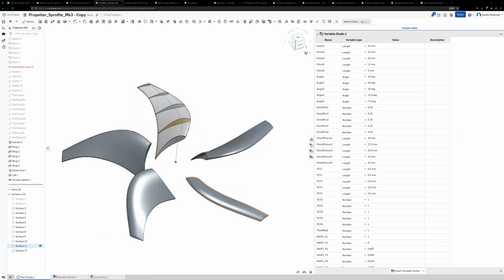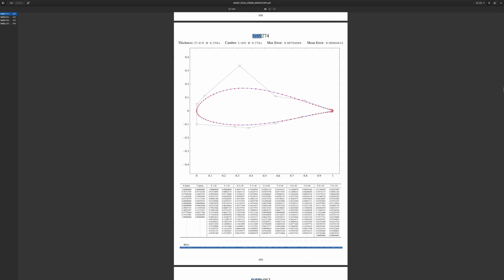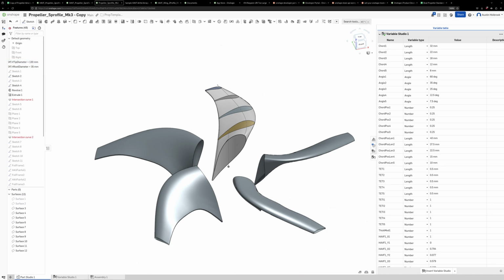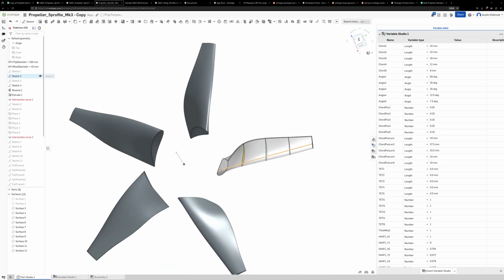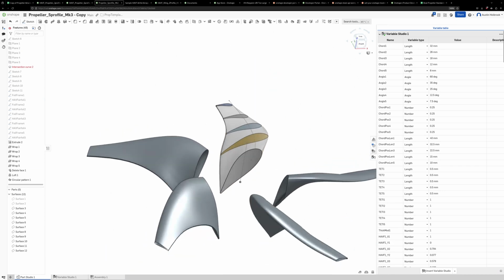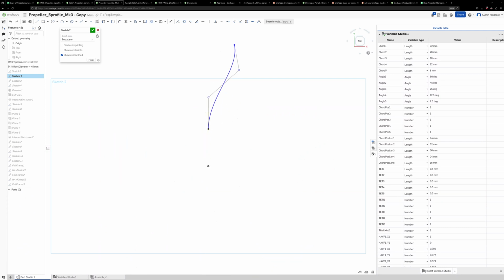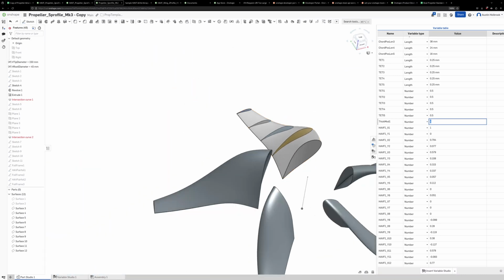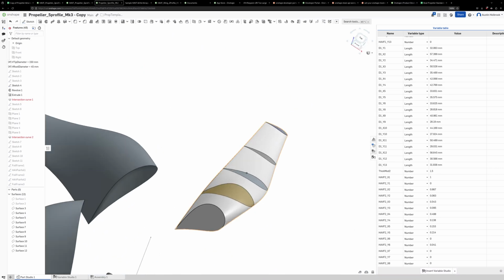Onshape Propeller Template for HAVF Airfoil Format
This video goes over how to use the HAVF airfoil system with the Holbrook Aerospace propeller template.